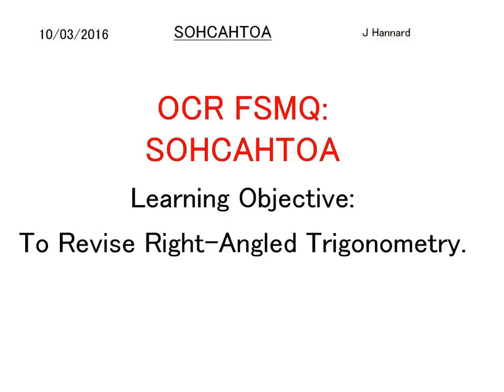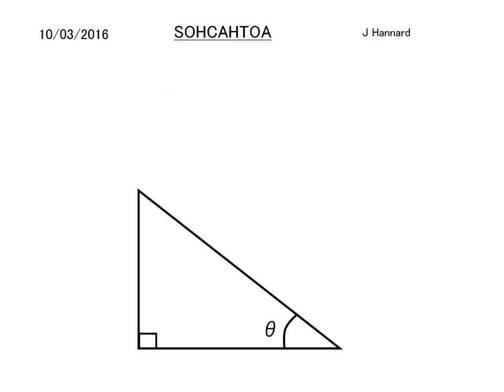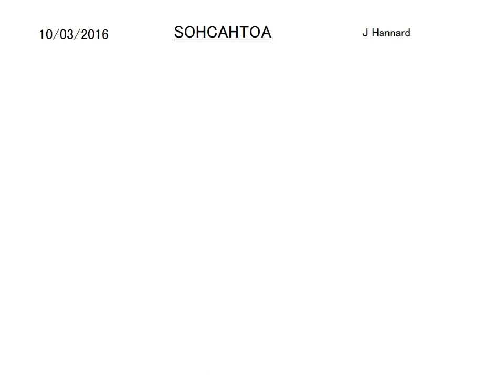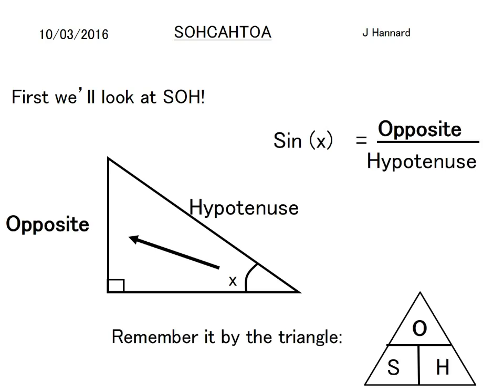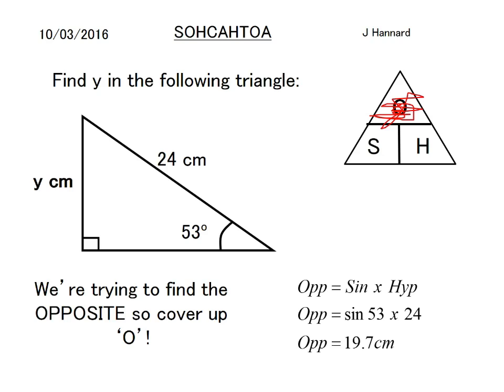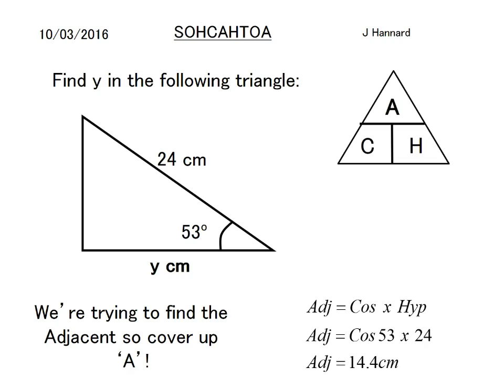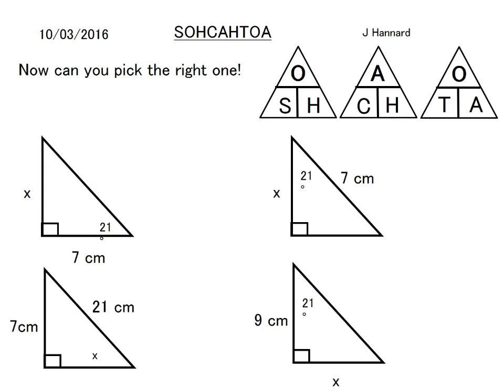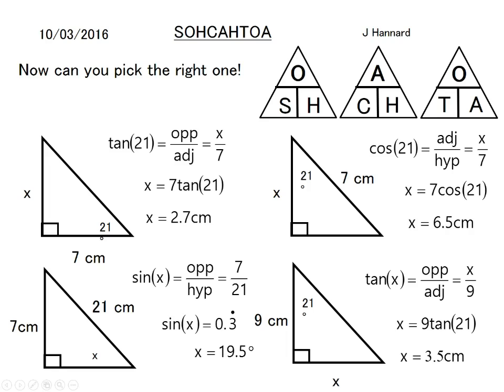OCR FSMQ Additional Mathematics (Old Spec) - Lesson 20: SOH CAH TOA